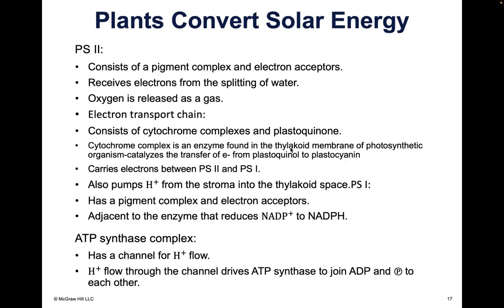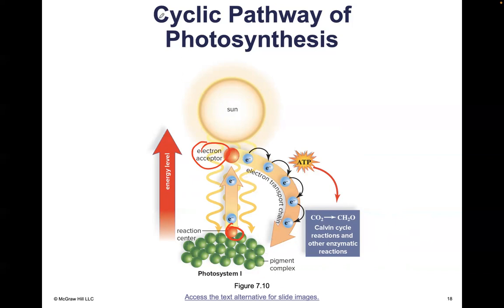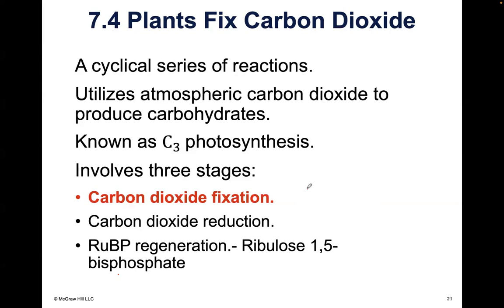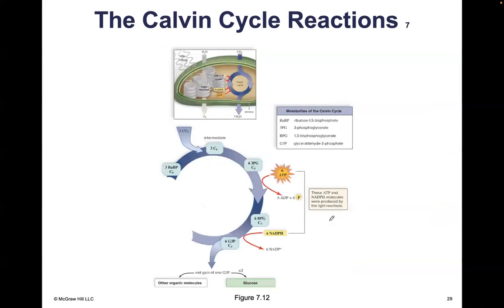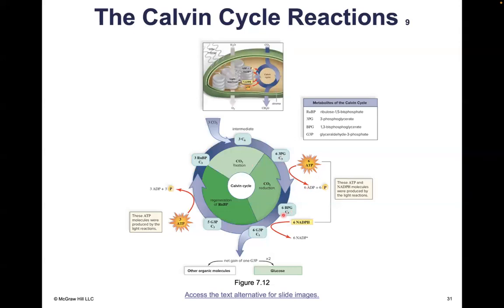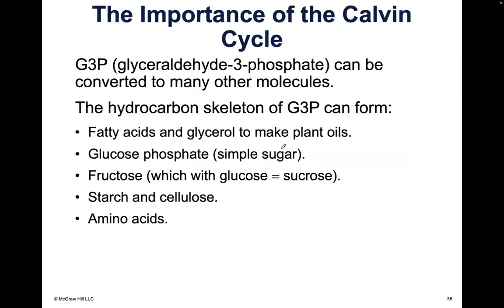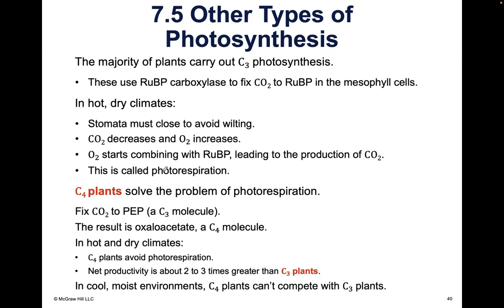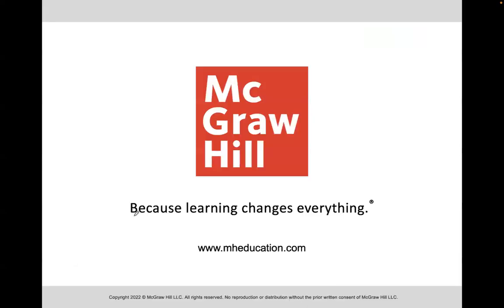AP Biology Photosynthesis